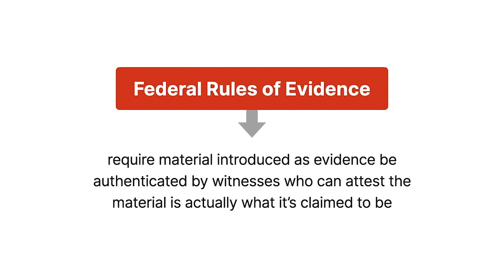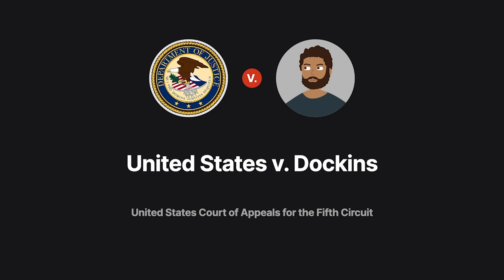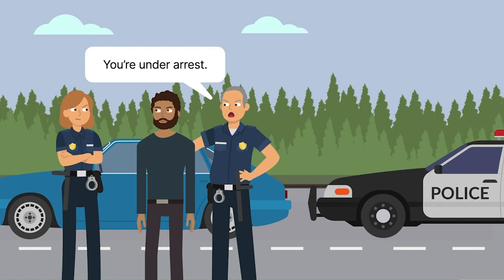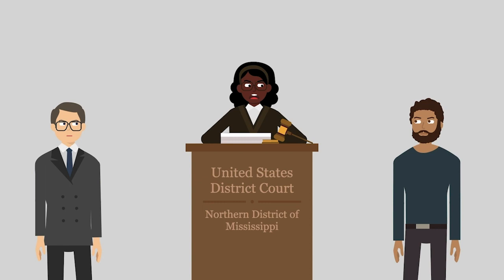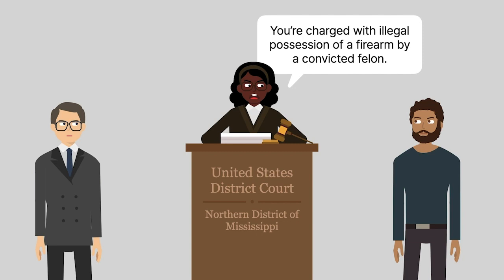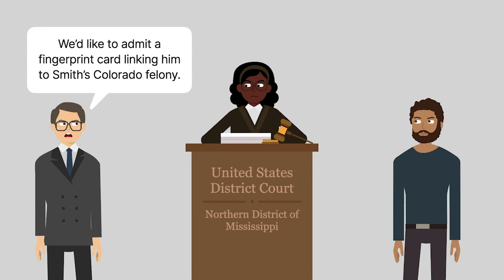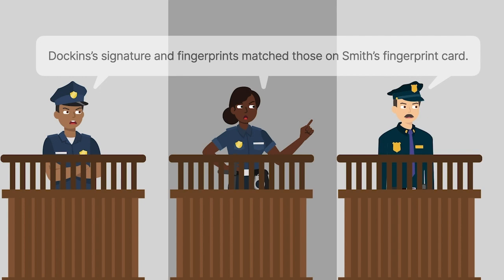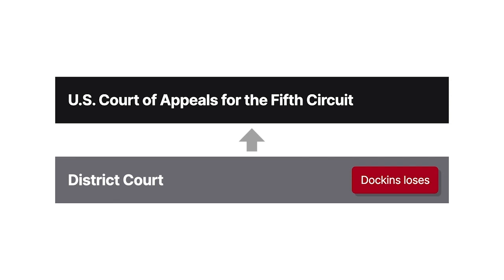United States v. Dockins Case Brief Summary | Law Case Explained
United States v. Dockins | 986 F.2d 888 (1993)

The Federal Rules of Evidence require that material introduced as evidence generally be authenticated by witnesses that can attest that the material is actually what it’s claimed to be. The 1993 case of United States versus Dockins explores this requirement in the context of a felony-weapons charge.

George Dockins was pulled over for speeding on a highway in Mississippi. When Dockins handed over his Colorado license to police, they noticed the license had been suspended under a different name: Carl Smith. Dockins was arrested, and his car search uncovered a pistol.

Dockins was charged in district court on multiple charges, including illegal possession of a firearm by a convicted felon. During the trial, the prosecution attempted to link Dockins to Smith’s Colorado felony using a fingerprint card that purportedly came from the Denver Police Department and included Smith’s signature.

At trial, multiple police officers testified that Dockins’s signature and fingerprints matched those on the card, and the card was admitted into evidence.

The court ultimately convicted Dockins, who appealed to the Fifth Circuit. Dockins claimed that the prosecution failed to establish he was a convicted felon because the fingerprint card was erroneously admitted.

Want more details on this case? Get the rule of law, issues, holding and reasonings, and more case facts

Have Questions about this Case? Submit your questions and get answers from a real attorney